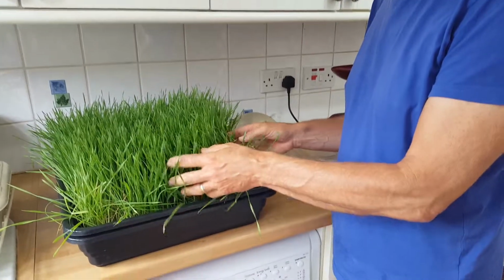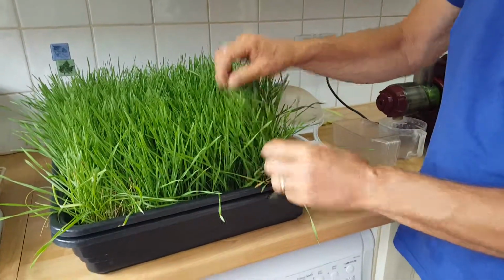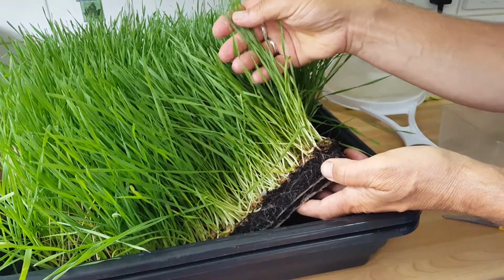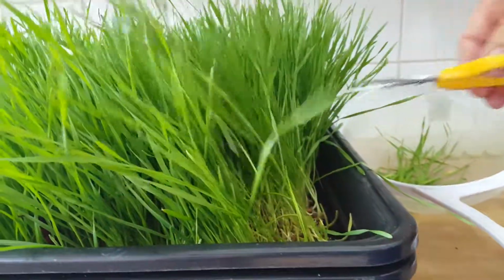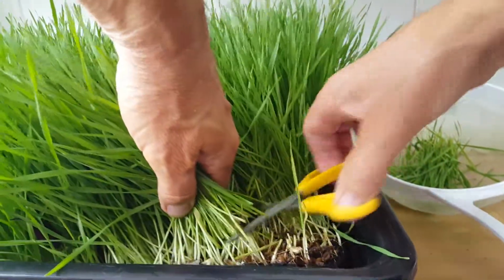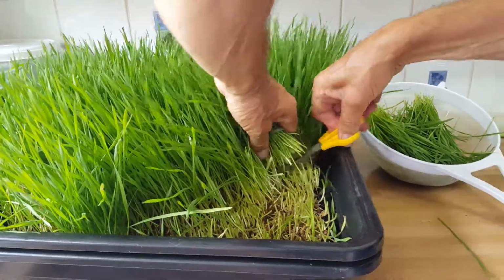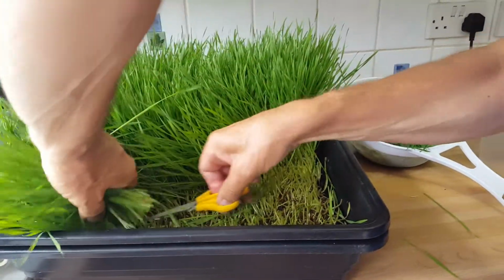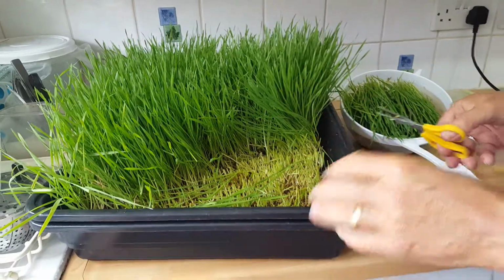WHEATGRASS HARVESTING | WHEN TO HARVEST YOUR WHEATGRASS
Knowing when to harvest your home grown Wheatgrass is important. Harvesting Wheatgrass to early can lose you extra juice. And also may see you losing nutrients if the Wheatgrass is cut to early. On the other hand if you let your Wheatgrass grow to high you can also lose vital nutrients and risk making the taste of the Wheatgrass juice bitter. After growing your own organic Wheatgrass at home for a while you will get the feel as to when is right to crop your Wheatgrass plants. Normally it is a good idea to harvest Wheatgrass shoots between 5 and 8 inches high. Wheatgrass growers normally harvest when the jointing of the your Wheatgrass starts. Again this will come with Wheatgrass growing experience.
We wish you well with your Wheatgrass Journey and hope you get really healthy and Wheatgrass wise :)